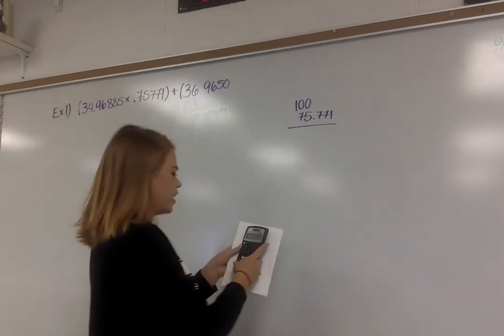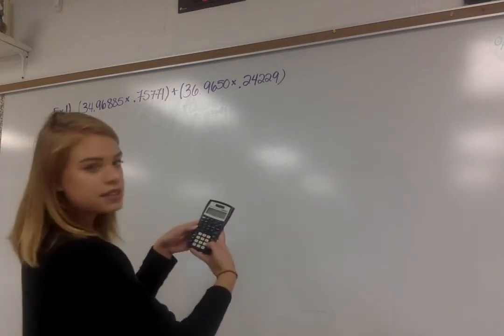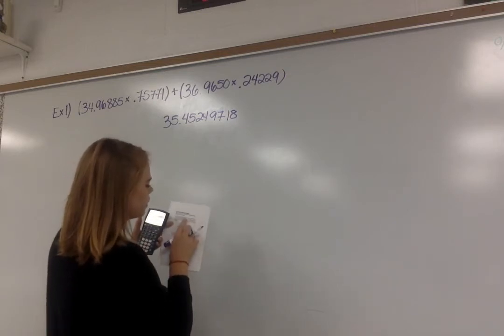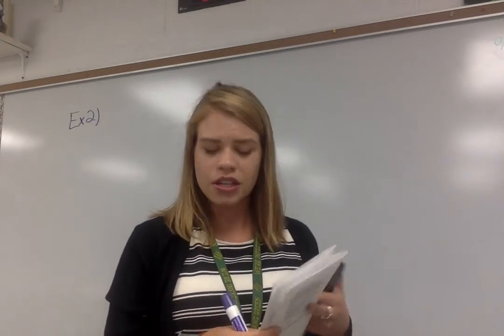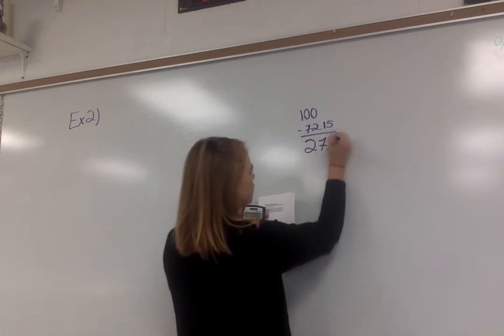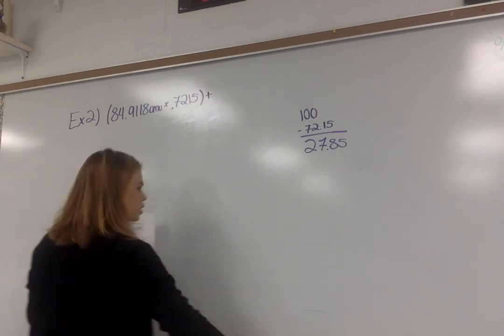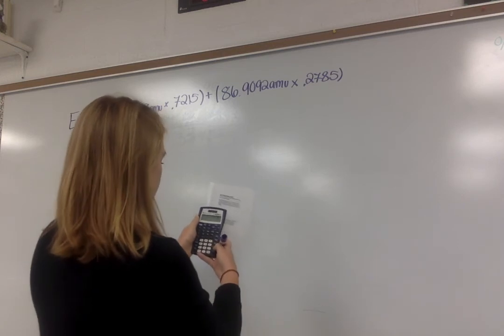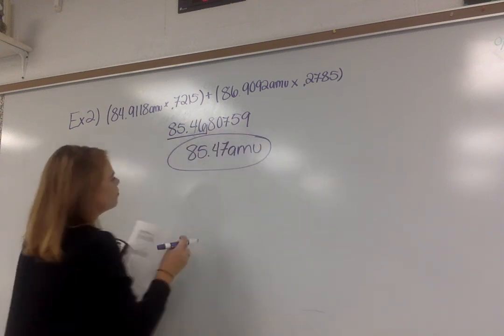Calculating Average Atomic Mass